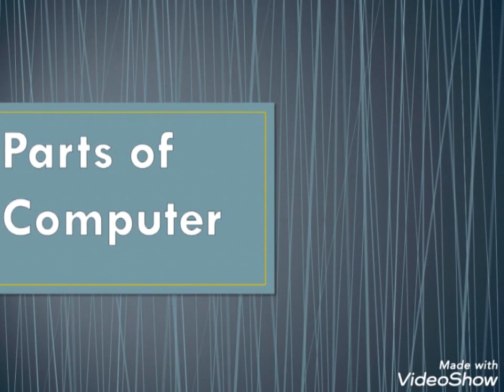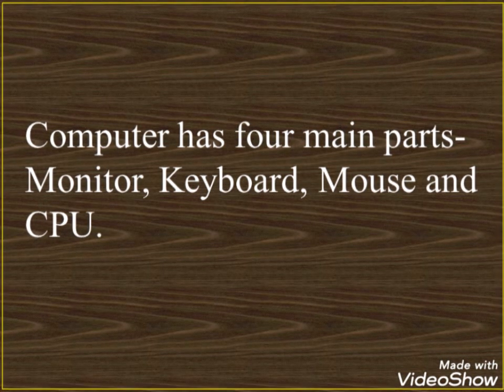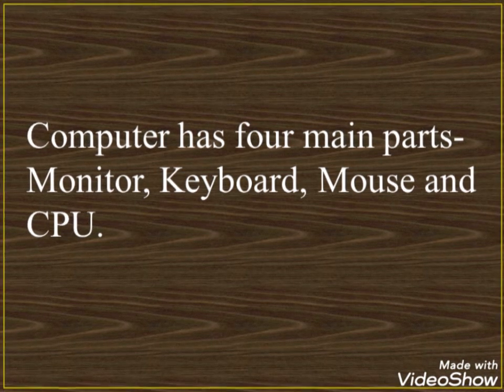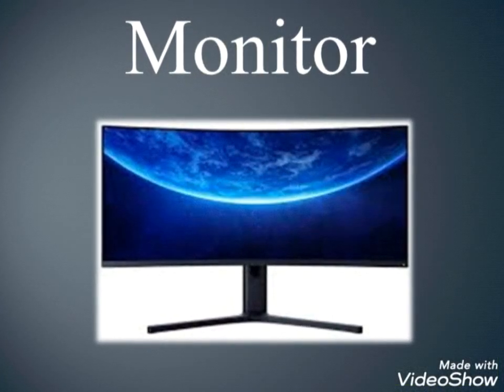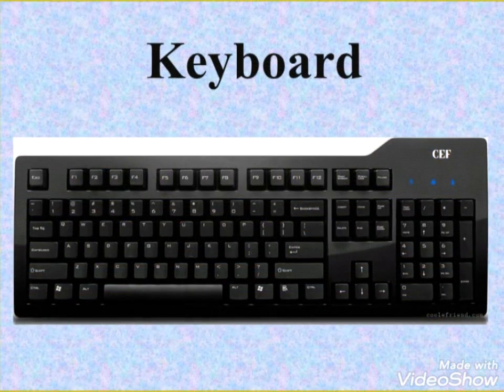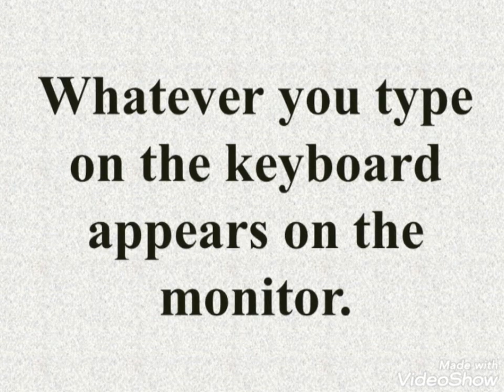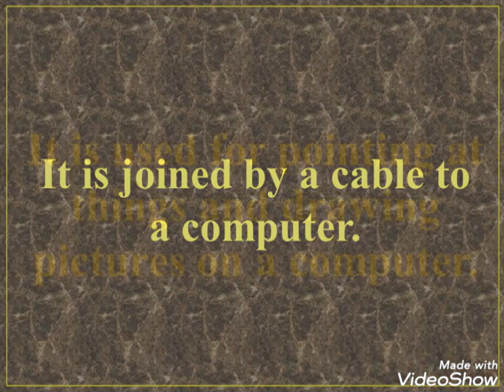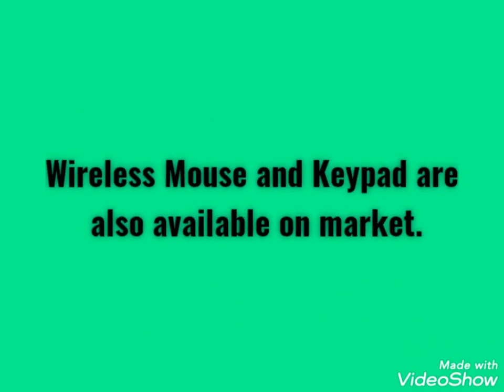Parts of Computer for Std 2 part 1